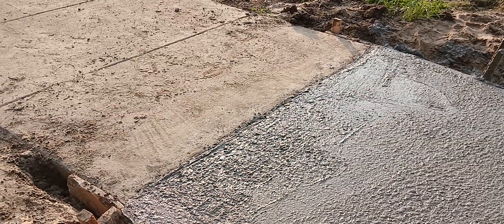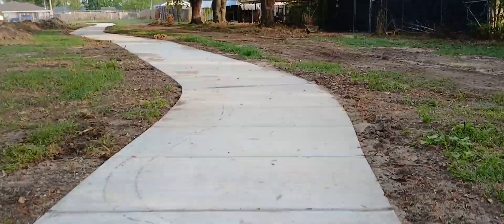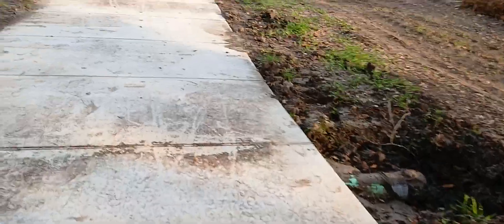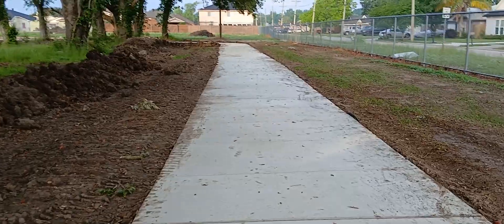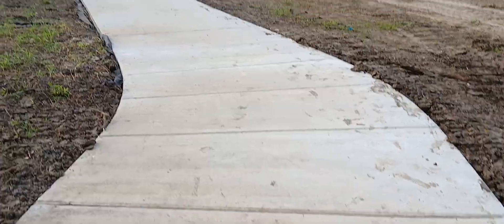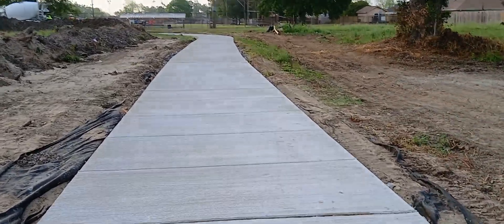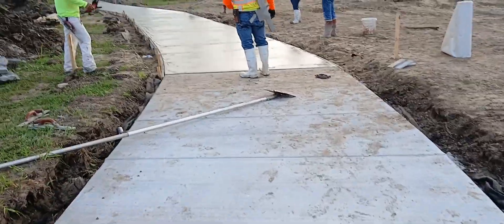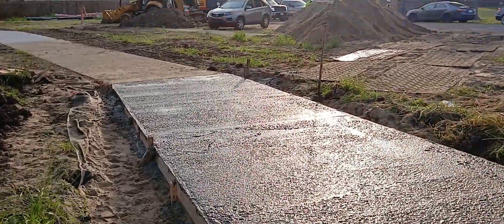Start to finish of the jogging path.